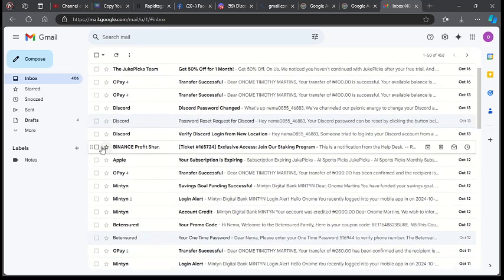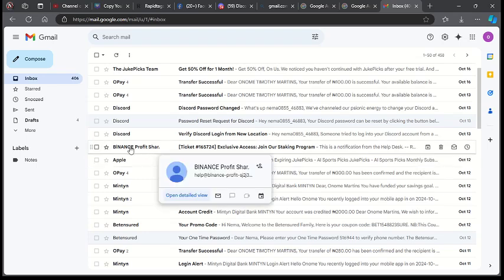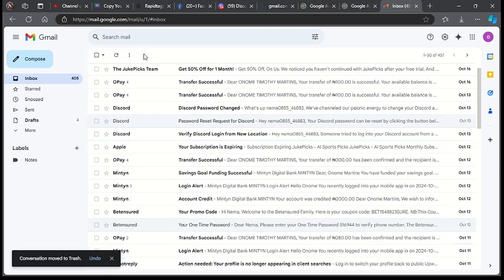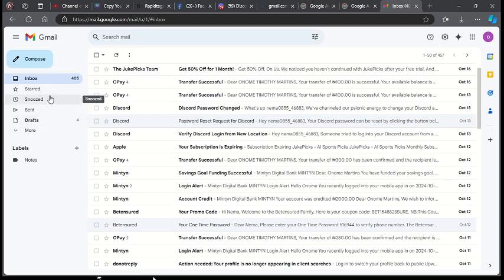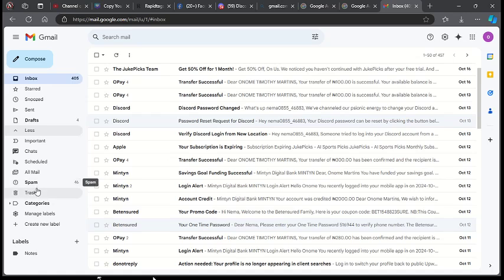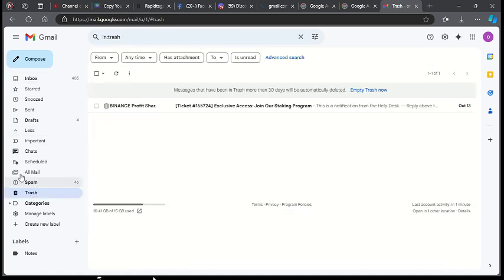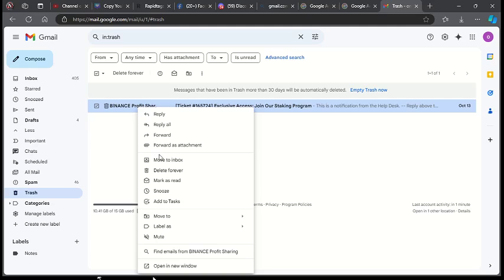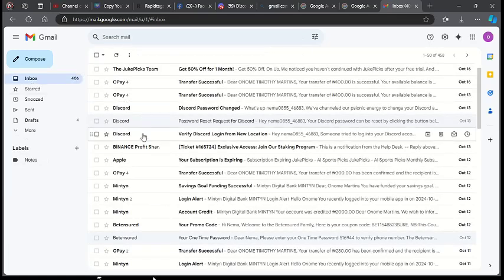How to Retrieve Deleted Emails in Gmail on Your PC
In This Video, you will learn about How to Retrieve Deleted Emails in Gmail on Your PC